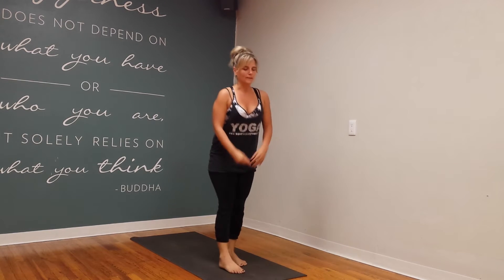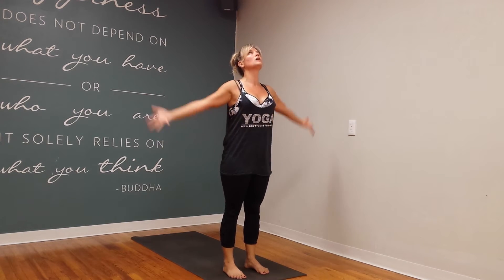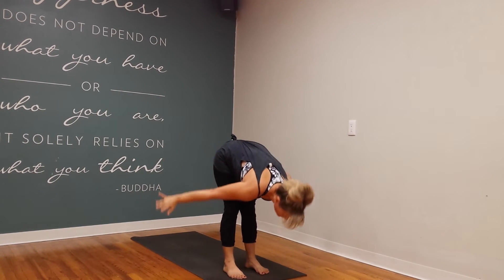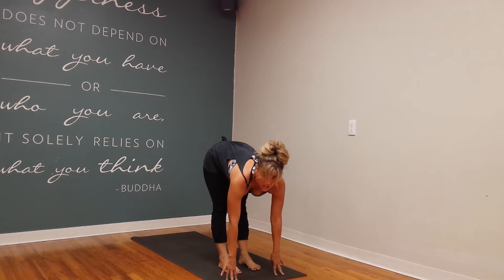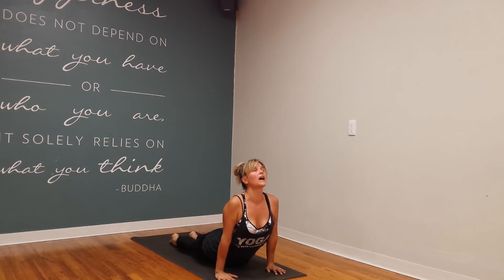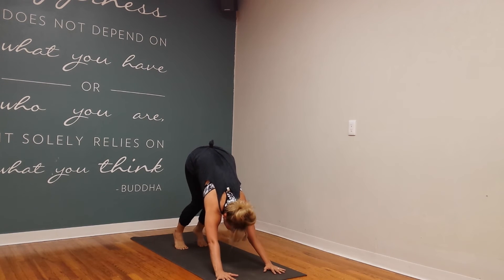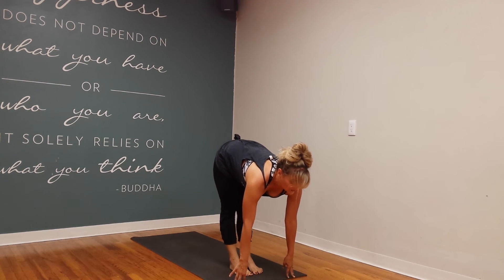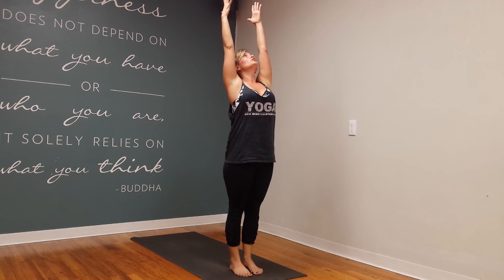Vinyasa yoga back to the basic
Vinyasa yoga back to the basics with  sun salutation A

If you live in the Genesee County or Livingston County Michigan areas, please visit either our Fenton or Brighton studios for more flows and hot yoga classes. We also serve Hartland, Whitmore Lake, South Lyon, Howell, New Hudson, Ann Arbor,  Fowlerville, Pinckney, Linden, Flint, Holly, Grand Blanc, Swartz Creek and additional locations in MI.